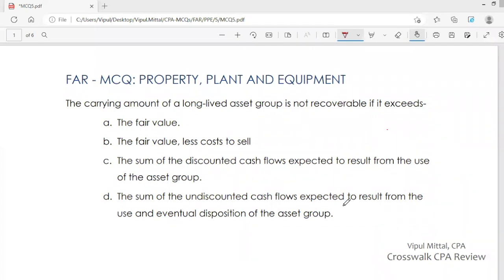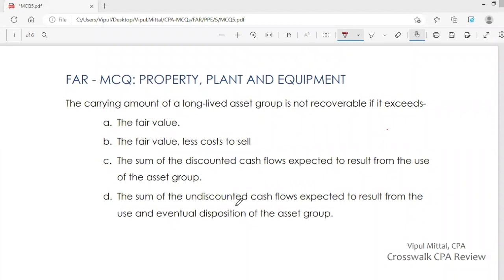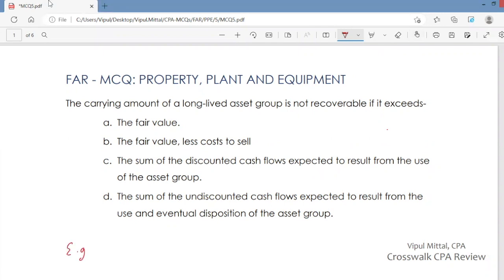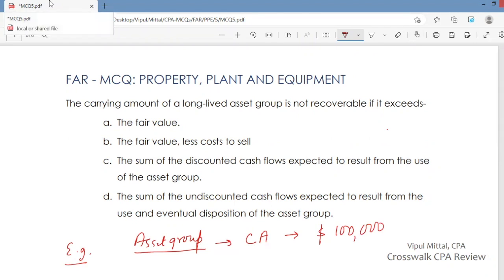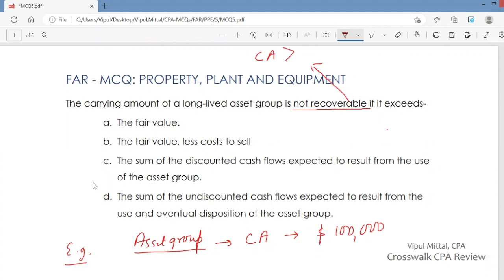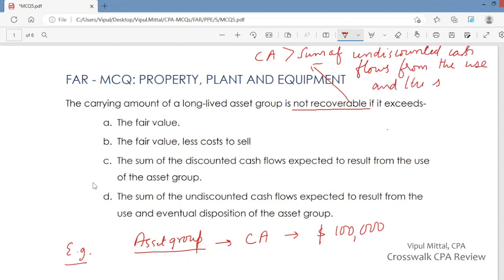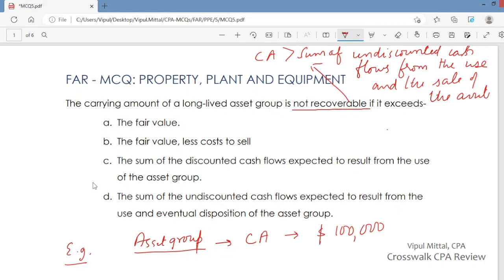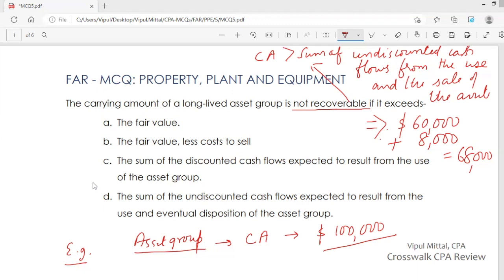US CPA Exam Practice MCQ 5: FAR- Property, Plant and Equipment- US GAAP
Solve this US CPA Exam FAR Practice MCQ on Property, Plant and Equipment- US GAAP.